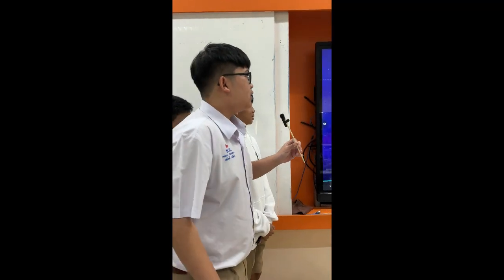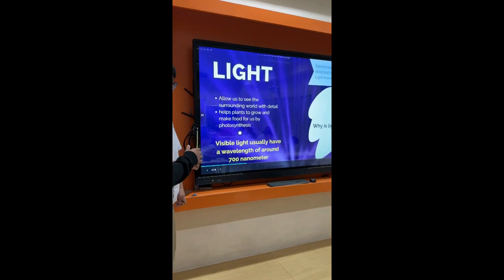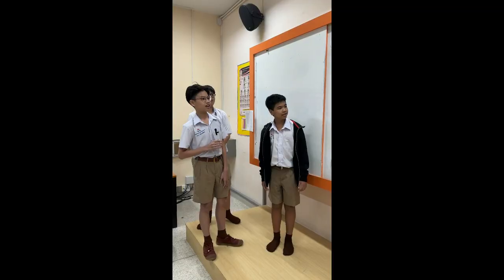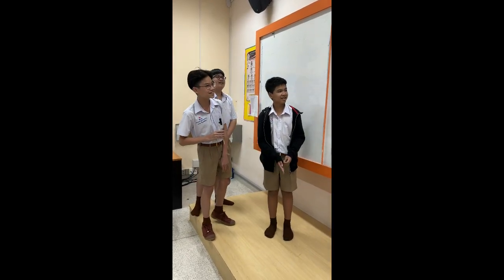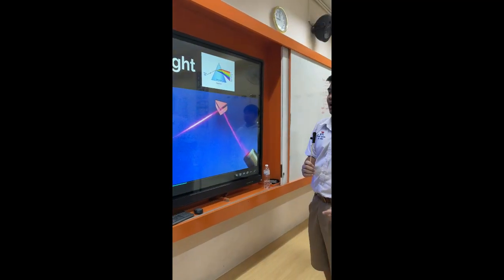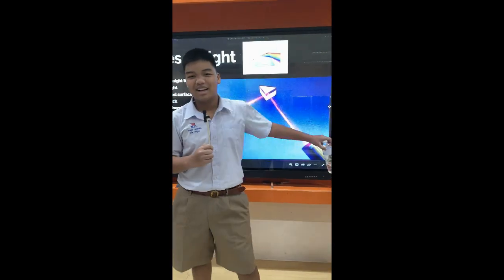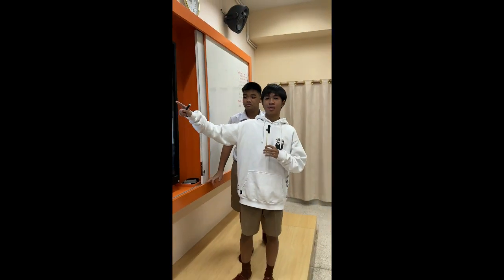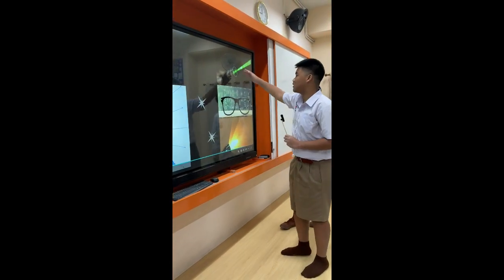How light works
2024 M2-17 (Science group3) How light works